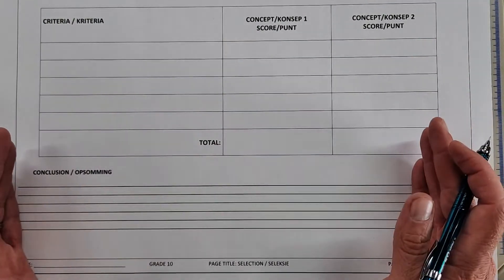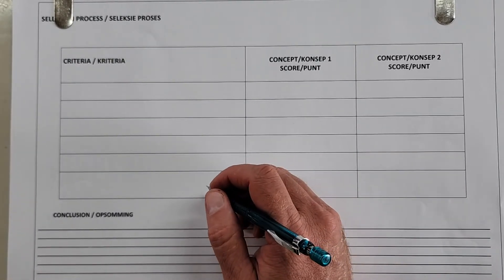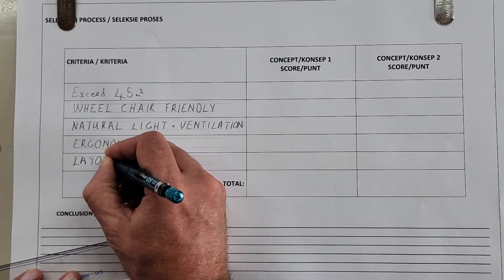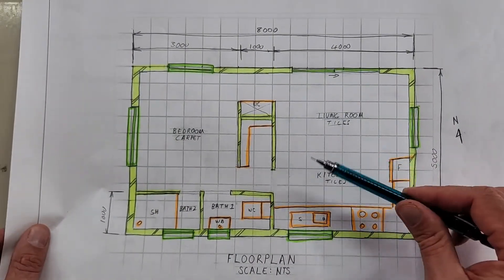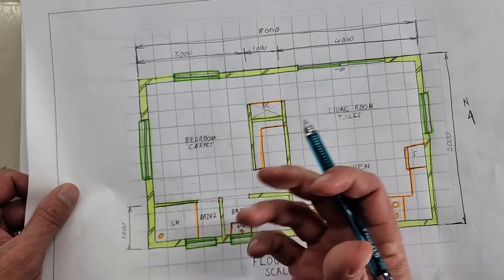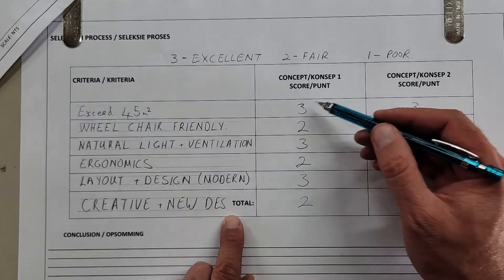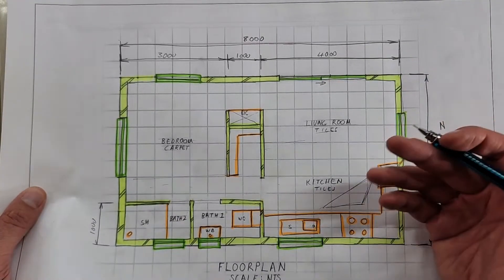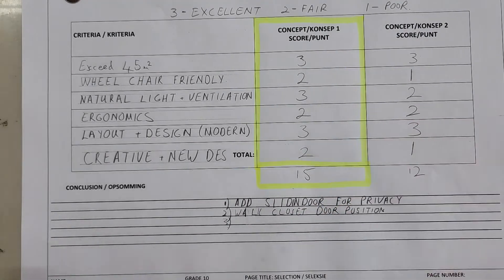Gr10 - EGD Civil PAT Task - Selecting the Best Concept - EXPLAINED!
Hey in this video I provide an overview of the process of selecting the best free hand concept solution for the Grade 10 EGD Civil PAT Task for learners.